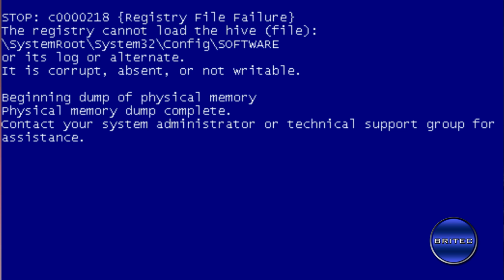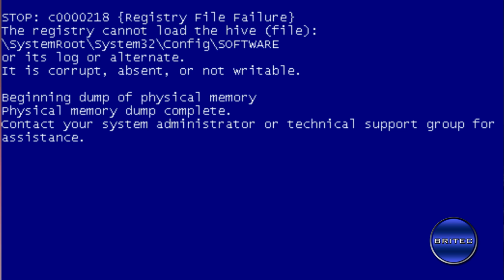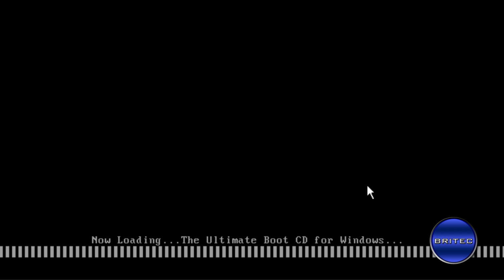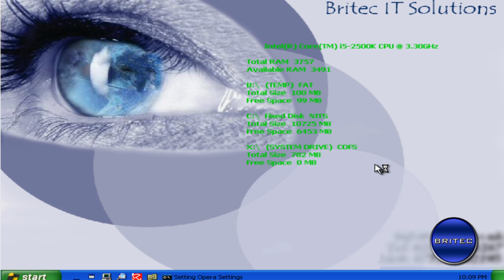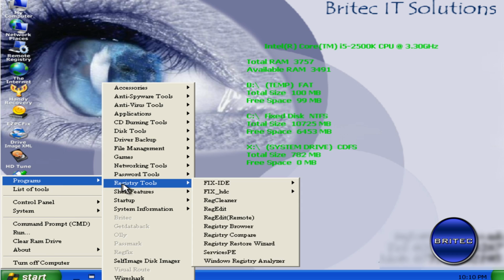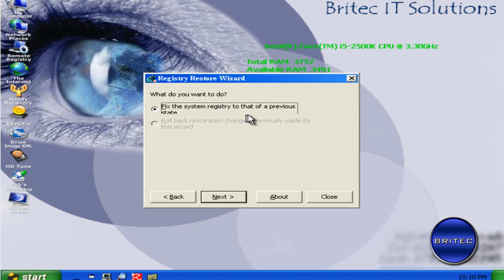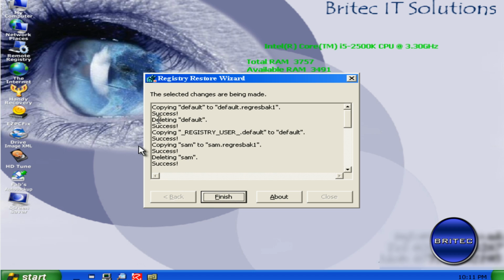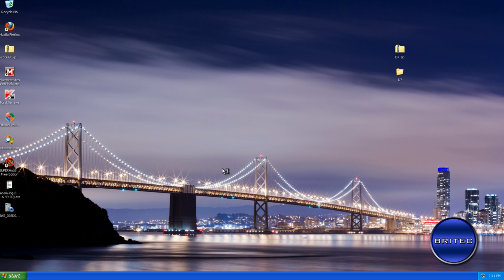Fix Stop c0000218 Registry File Failure with UBCD4WIN by Britec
STOP: c0000218 (registry file failure) and then it cannot load the hive (file) systemrootsystem32configsystem and then it says its log or alternate and it is corrupt, absent, or not writeable and it also says "beginning dump of physical memory" and "physical memory dump complete" what do i do?!
download UBCD4WIN and create a ISO and follow this simple guide